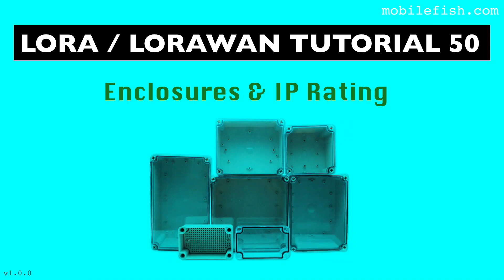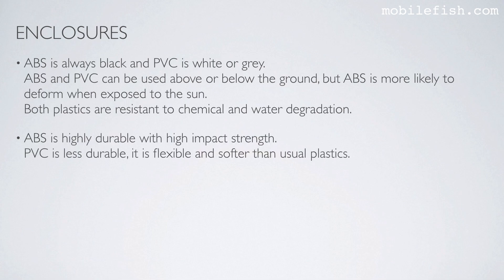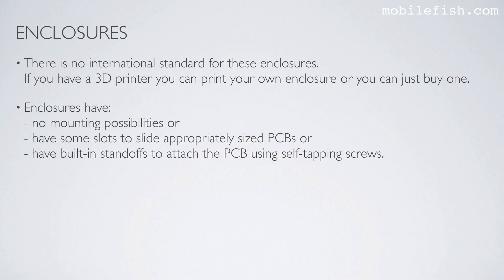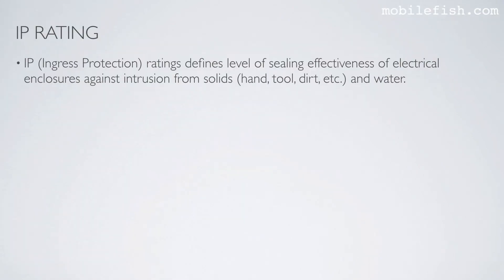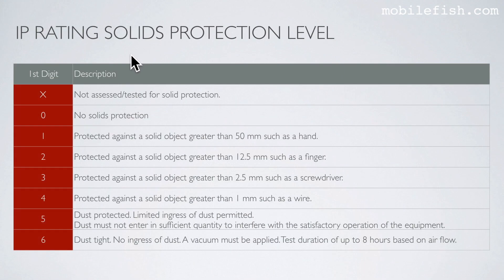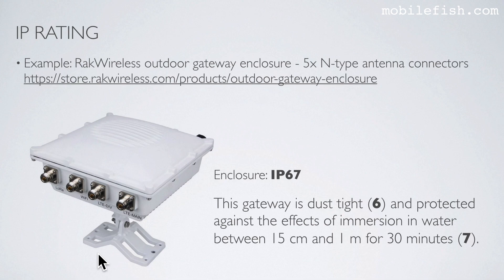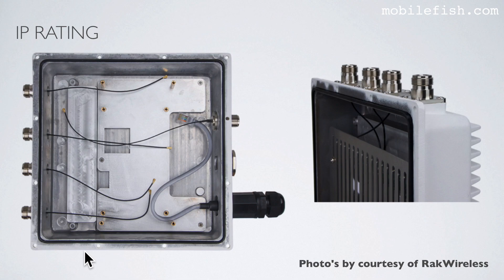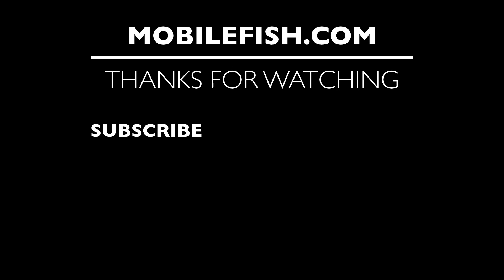LoRa/LoRaWAN tutorial 50: Enclosures and IP Rating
In this tutorial I will explain the different types of enclosures and what IP ratings are.
This subject is not specific LoRa or LoRaWAN related but I find it interesting enough to make a tutorial.

Your electronic project can be put inside an enclosure.
These enclosures are called:
- project boxes,
- PVC boxes (PVC = Poly Vinyl Chloride),
- ABS boxes (ABS = Acrylonitrile Butadiene Styrene)
- plastic boxes,
- electronic boxes,
- etc...
These enclosures are made of plastic or a metal.
When plastic is used, it is often ABS or PVC.

ABS is always black and PVC is white or grey.
ABS and PVC can be used above or below the ground, but ABS is more likely to deform when exposed to the sun.
Both plastics are resistant to chemical and water degradation.
ABS is highly durable with high impact strength.
PVC is less durable, it is flexible and softer than usual plastics.
For metal enclosures often steel, stainless steel or aluminium is used.
LoRaWAN outdoor gateways often uses PVC or die cast aluminium enclosures.
Die casting is a metal casting process where molten metal, under high pressure, is forced into a mould cavity.

There is no international standard for these enclosures.
If you have a 3D printer you can print your own enclosure or you can just buy one.
Enclosures have:
- no mounting possibilities or
- have some slots to slide appropriately sized PCBs or
- have built-in standoffs to attach the PCB using self-tapping screws.
If there are no mounting possibilities, drill holes in the enclosure and attach the PCB to the enclosure with screws and standoffs.

IP (Ingress Protection) ratings defines level of sealing effectiveness of electrical enclosures against intrusion from solids (hand, tool, dirt, etc.) and water.
IP ratings are defined in the International Standard EN 60529.
The IP rating consists of two numbers.
The first number specifies the level of protection against solids, the second number specifies the level of protection against water, for example IP67.

IP ratings are assessed in lab conditions, which means they can’t always account for real-life situations.
Some manufacturers err on the side of caution and will not highlight a product’s IP rating or will understate the level of protection.